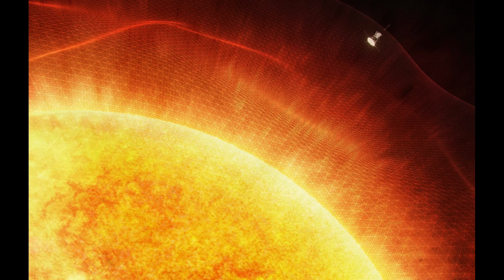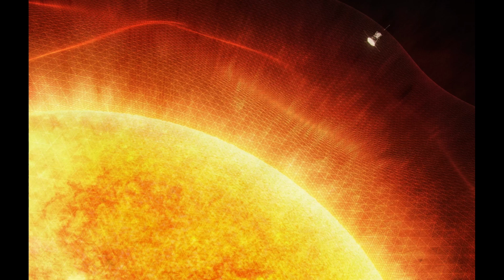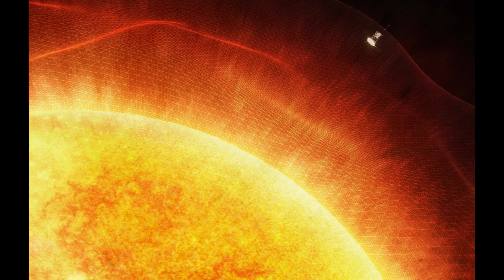Why is the sun’s corona 200 times hotter than its surface?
this video exist beacuse try to learn youtube mecahanics

SOURCE
youtube didn't give permition for link